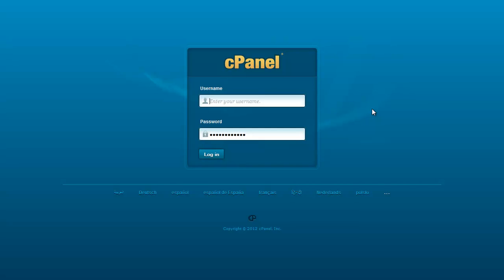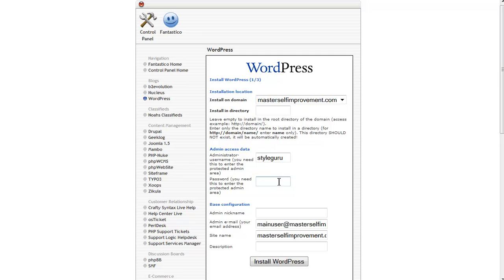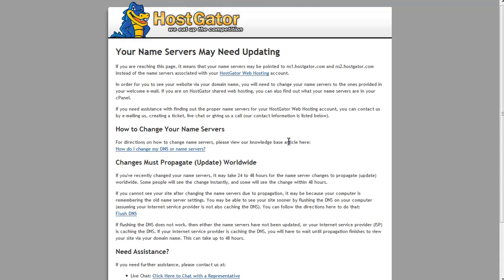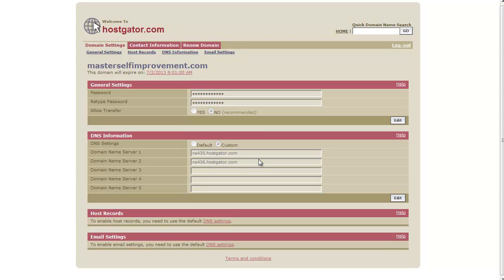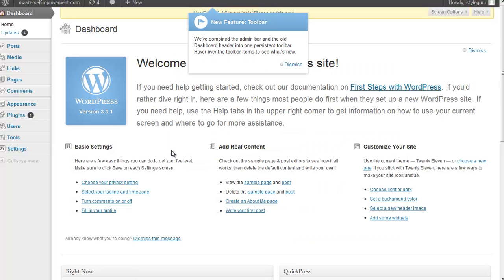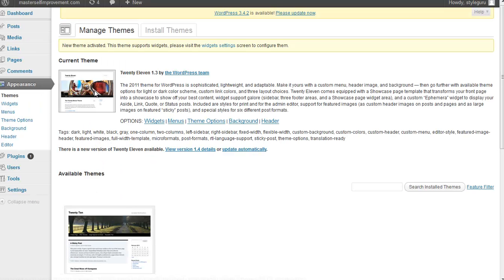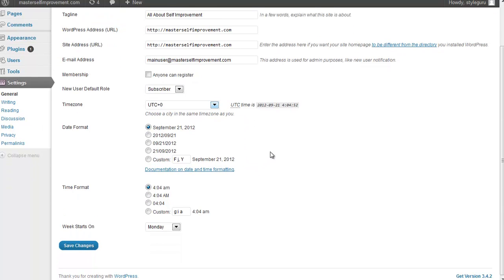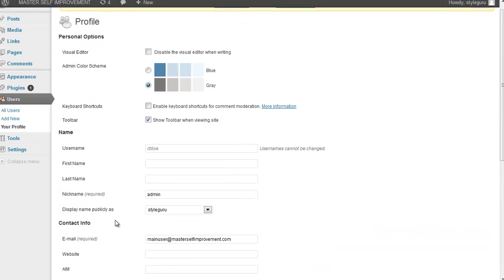How_To_Setup_Wordpress_on_Hostgator_mp4_video_mp4